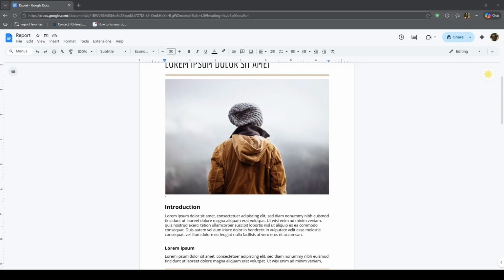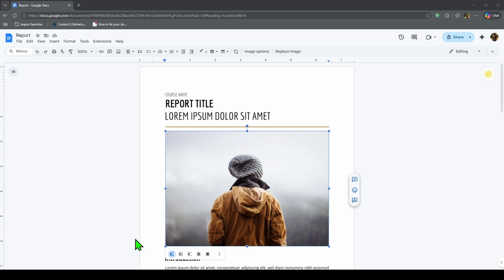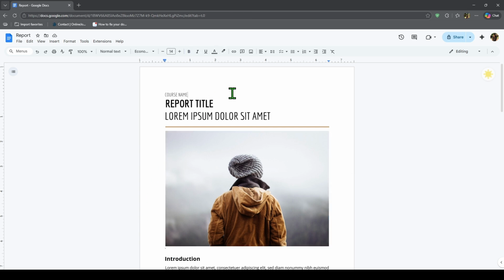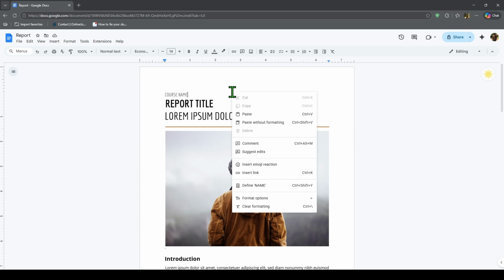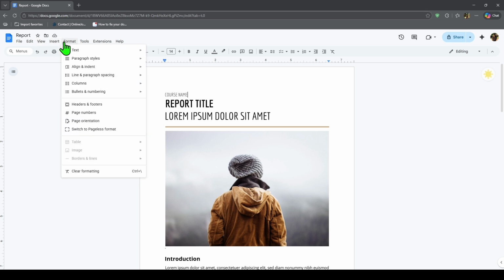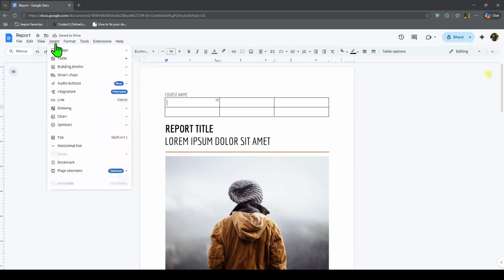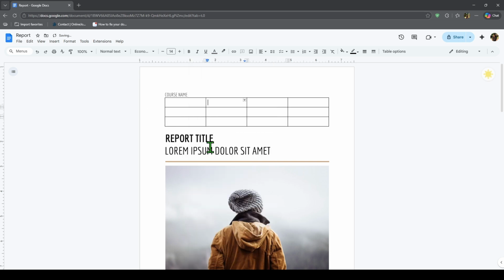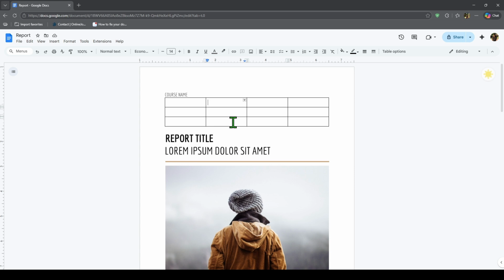How to Add Another Row or Column to a Table in Google Docs [2026 Full Guide]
In this video, I will show you how to easily add rows and columns to your tables in Google Docs across desktop and mobile devices. Whether you are organizing a project or formatting a report, you’ll learn the quickest ways to expand your tables and keep your data perfectly structured.

This Google Docs table tutorial will cover:
✅ Adding rows above or below a specific cell on desktop
✅ Inserting columns to the left or right of your current selection
✅ Using the right-click context menu for precise table adjustments
✅ One-tap methods for adding rows and columns on Android and iOS
✅ Understanding reference points to place new cells exactly where you need them
✅ Navigating the Google Docs mobile app interface for table editing

By the end of this video, you will know how to modify your table layouts on any device, ensuring you always have enough space for your information.

If you’re searching for how to add a row in Google Docs, insert columns in a Google Docs table, Google Docs table formatting tips, or mobile table editing in Docs, this video is for you.

💡 Tip: On the desktop version, you can also hover your mouse just outside the left side of a row or the top of a column to see a small "+" shortcut button appear—this is often faster than right-clicking!